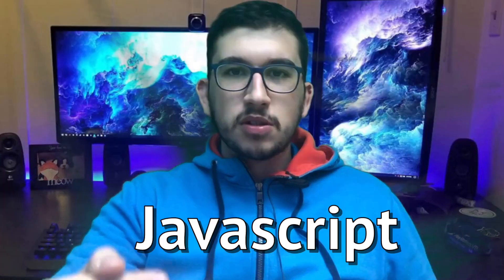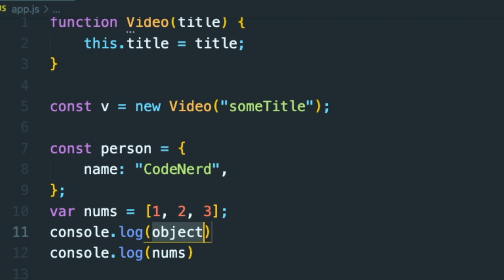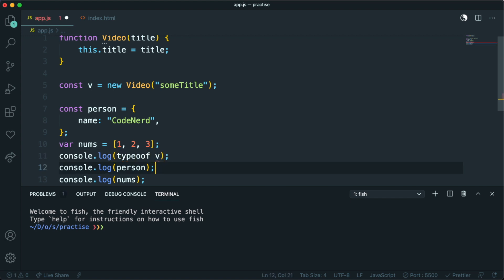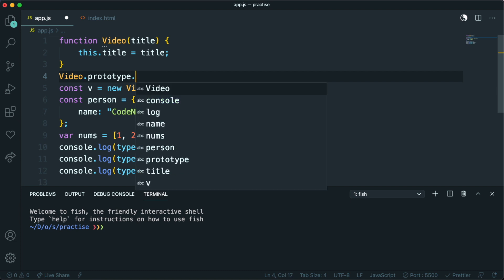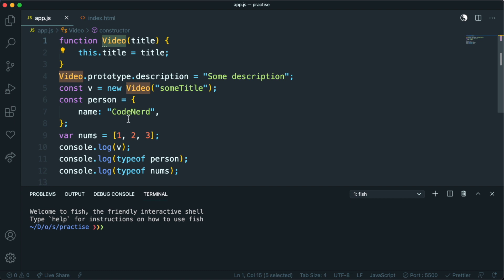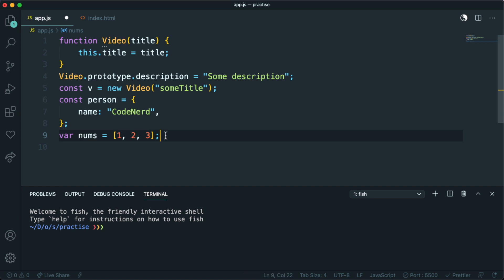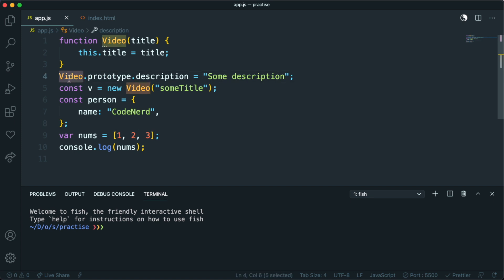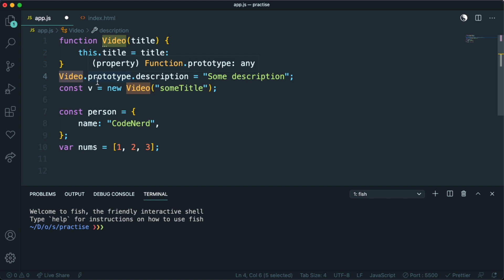Learn Prototype in JavaScript #10 (LIKE A PRO)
how to use prototype and __proto__ in JavaScript

⭐️ Video Chapters ⭐️
⌨️ (00:00) What Will You Learn?
⌨️ (00:09) What is prototype?
⌨️ (02:27) How to access it and use it?
⌨️ (05:02) What's the difference between _proto__ vs prototype?